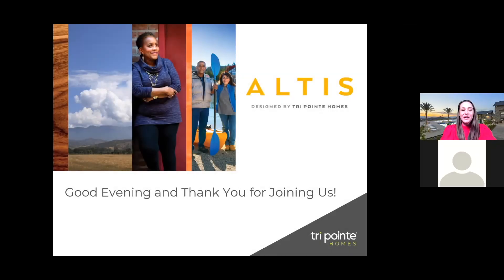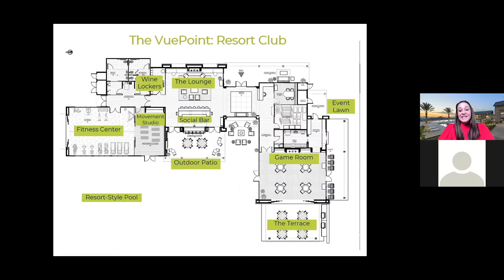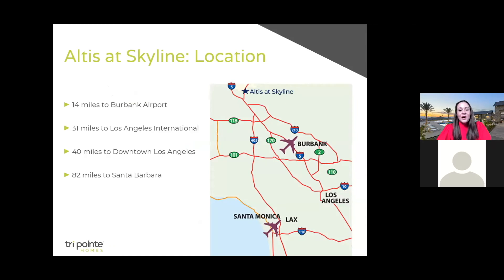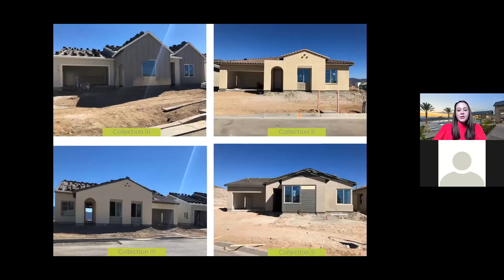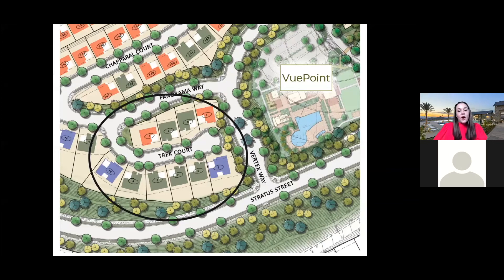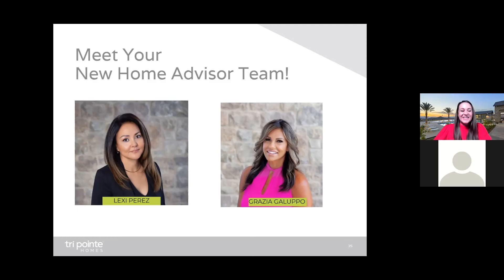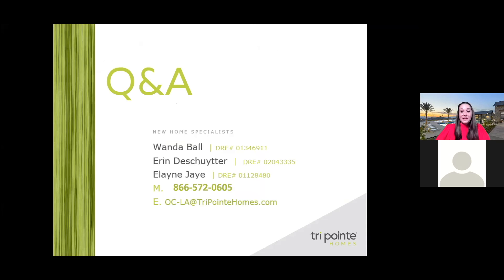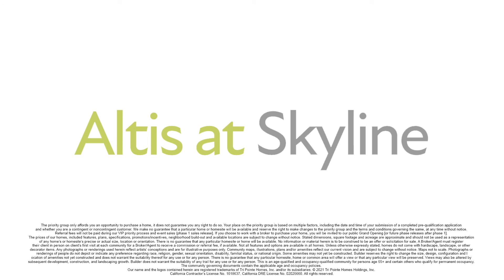Altis at Skyline Information Presentation | New Homes in Santa Clarita, CA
Tri Pointe Homes is now selling homes in Altis at Skyline. Located in Santa Clarita, this neighborhood offers 6 single-story floorplans within an amazing masterplanned community.

Follow Tri Pointe Homes